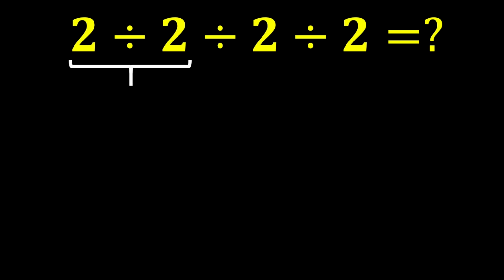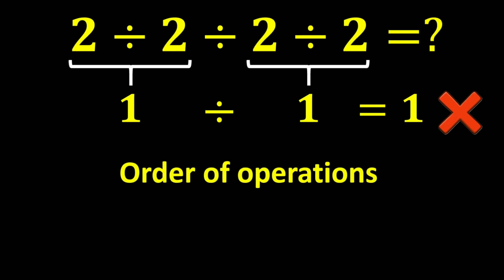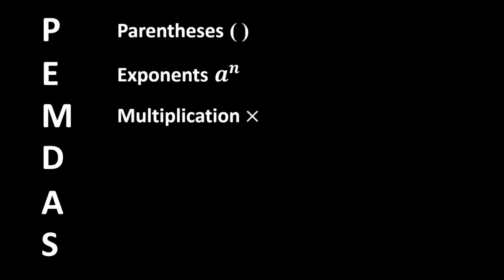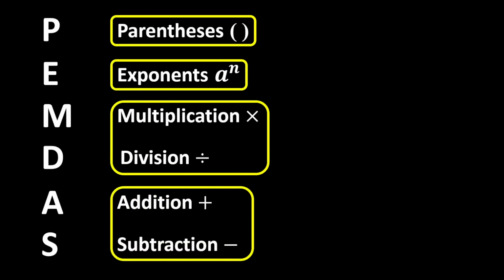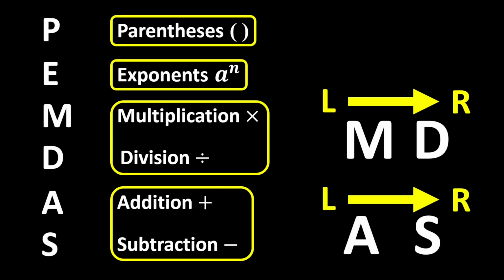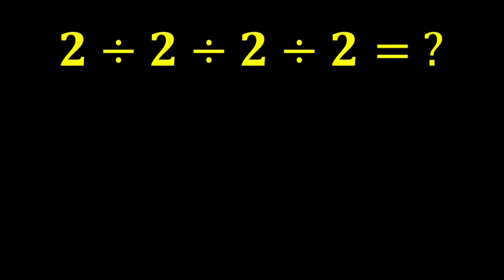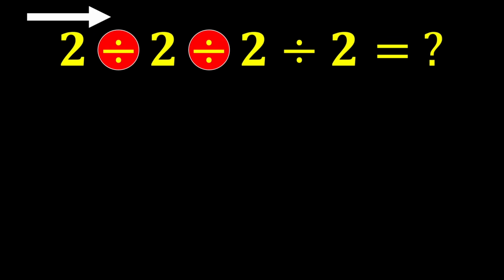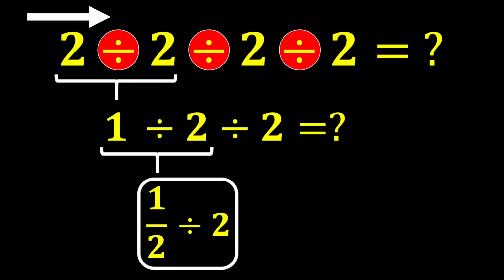Only 1 in 10 People Can Solve This Correctly!